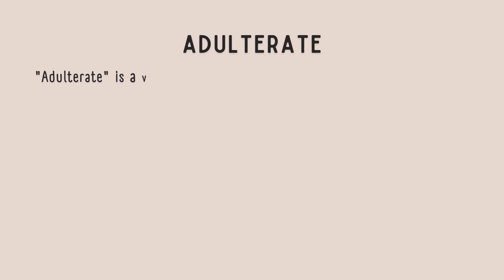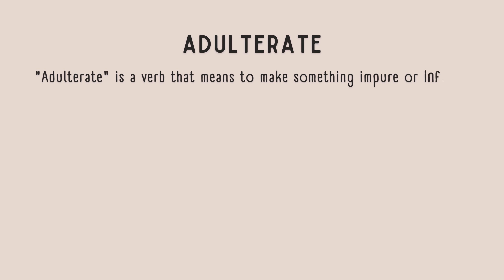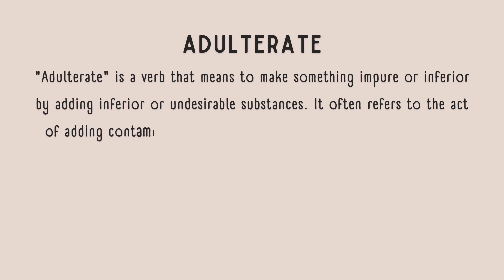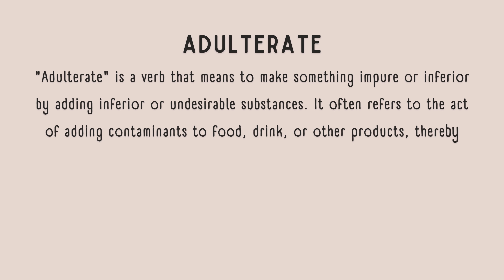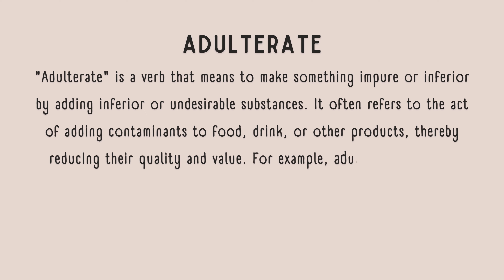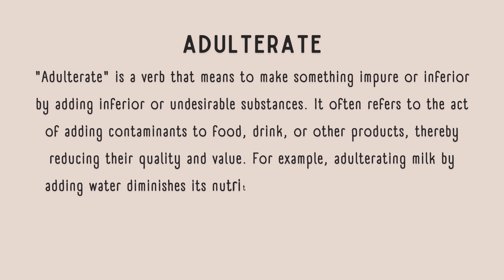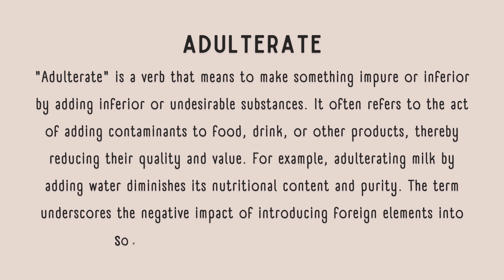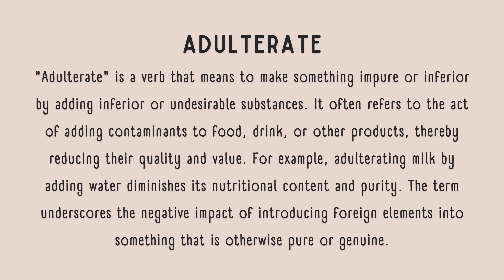What is the meaning of Adulterate?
In this video, we explain the meaning of the word "adulterate" in simple and easy-to-understand terms. "Adulterate" refers to the act of making something poorer in quality by adding inferior or harmful substances. The video covers the core definition, offering a clear explanation of what adulteration involves, without diving into complex or unrelated topics. By the end of this short video, you'll have a concise understanding of what it means to adulterate something and why it’s generally considered a negative action.